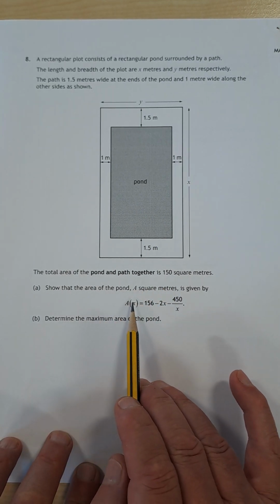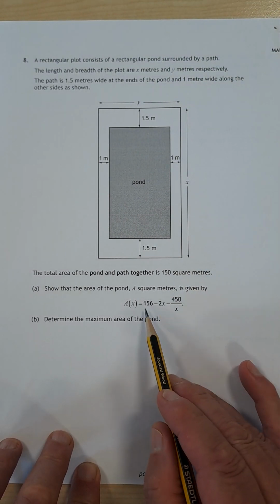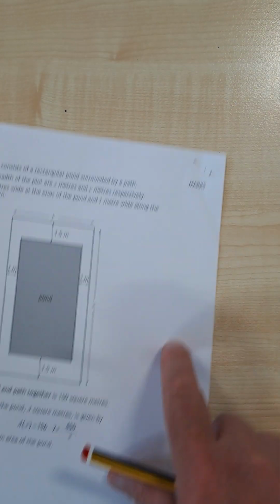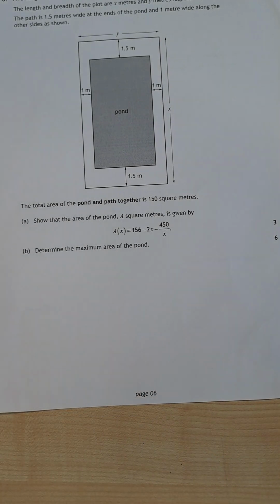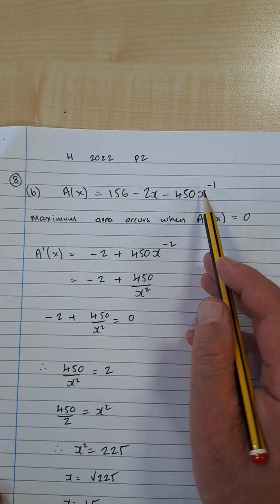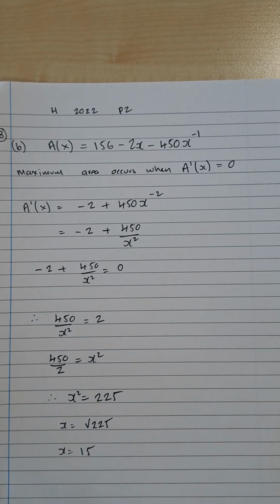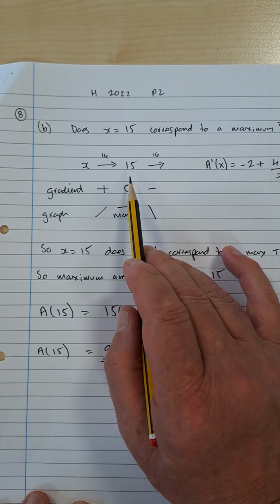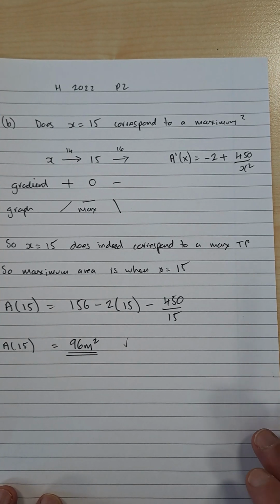Mr Lees SQA Higher Mathematics 2022 Paper 2 Q8